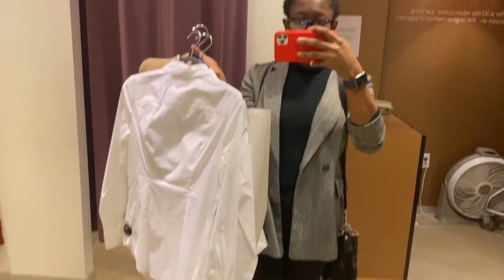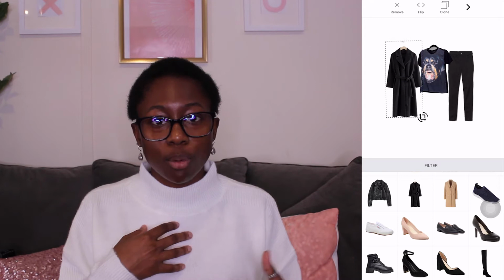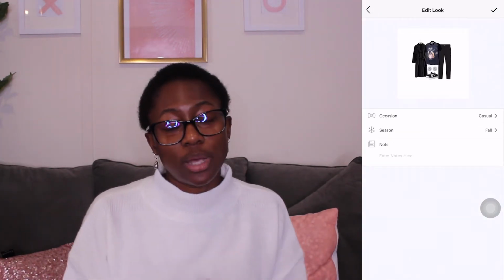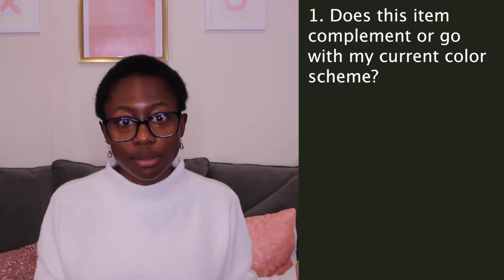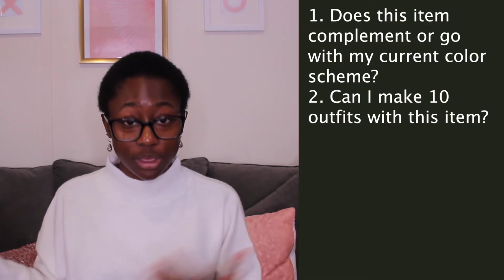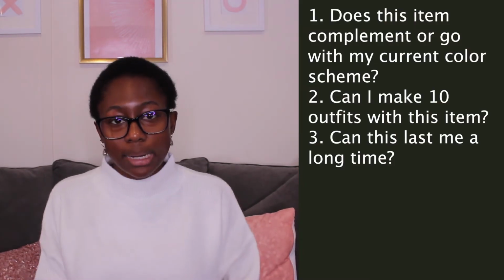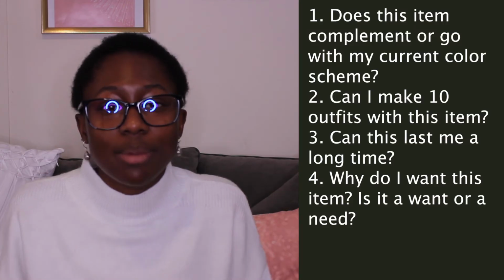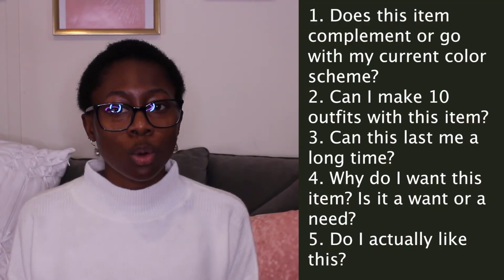MY STYLE EVOLUTION PART 2: THE PROCESS | WHERE'S WEEWOO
PLAY ME AT 2X SPEED!
Revamping my whole wardrobe is something I have ALWAYS wanted to but never really had the motivation (or half of a clue) to do it, but I finally got around to it! This is video 2 of 3 detailing that process!

Louie is my roommate's dog! Shih Tzu ❤️

Sign up for Digit and earn $5 to start your savings!